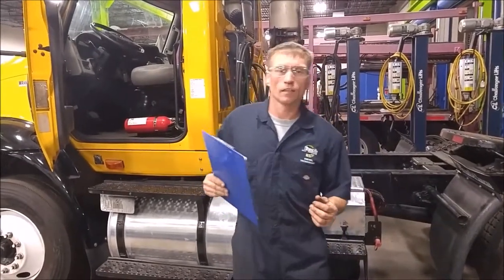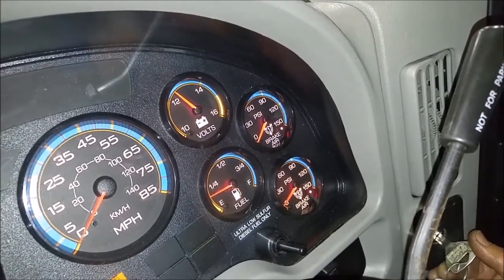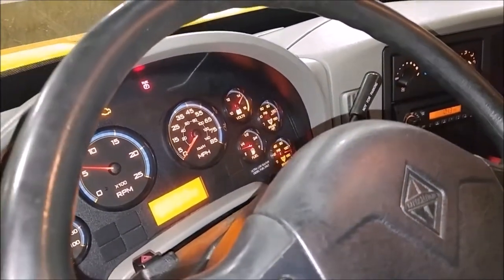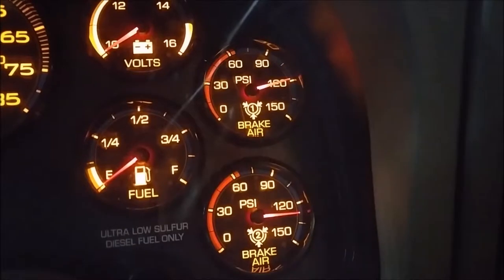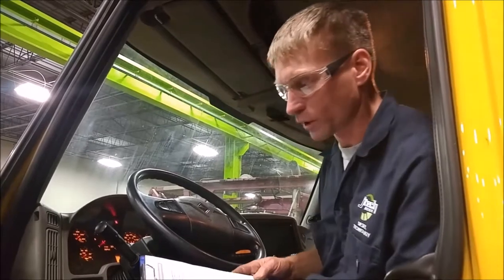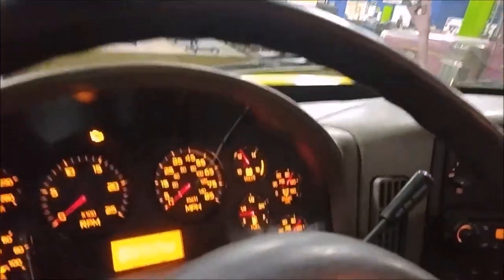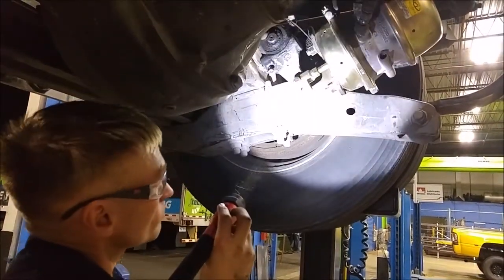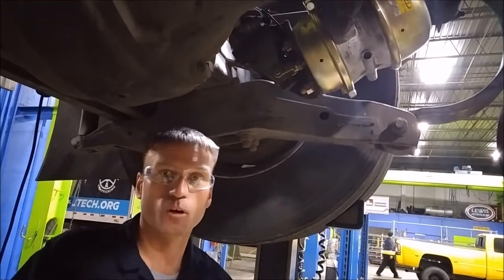Air System and Brake Adjustment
Inspect an air system and adjust air brakes